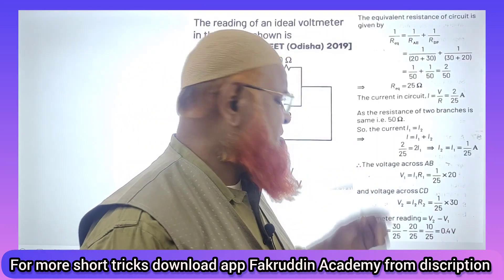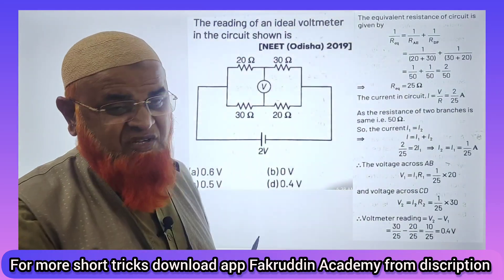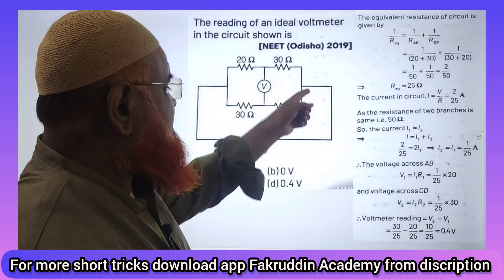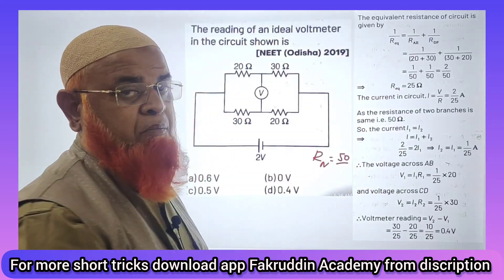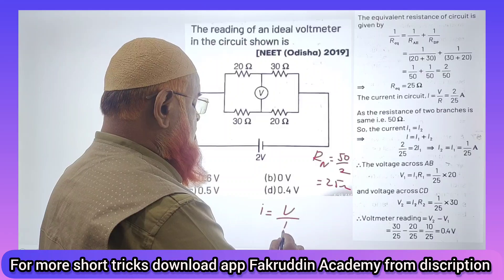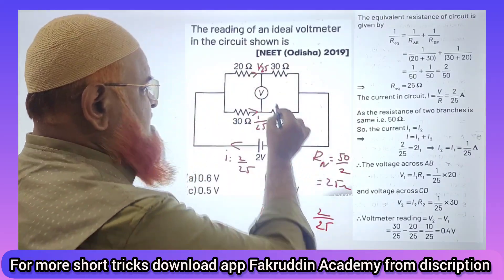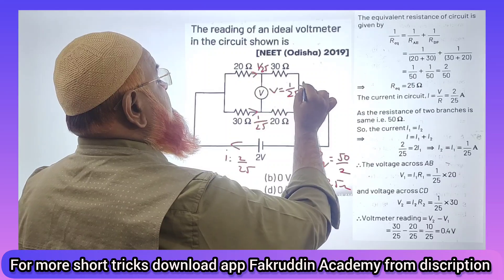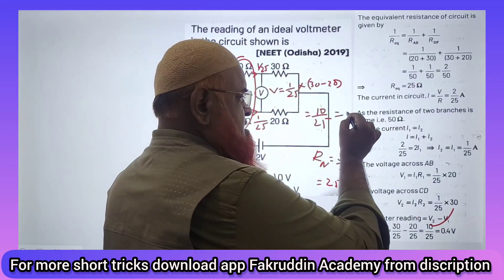1)) Electric current short tricks for Neet 2024 | Fakruddin Academy Physics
My videos are included with
1) Physics strategy for jee mains 2024,
2) Relative motion tricks for neet,
3) Constrained motion neet,
4) Relative velocity,
5) Circular motion neet 2024,
6) Kinematics short tricks for neet,
7) Motion in one dimension tricks
8) Relative motion class 11 neet,
9) Relative motion tricks